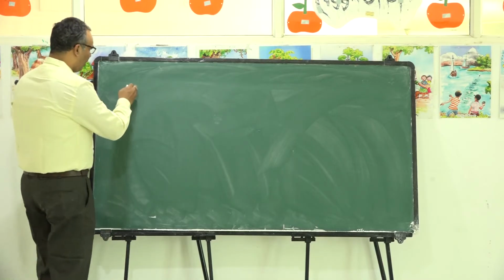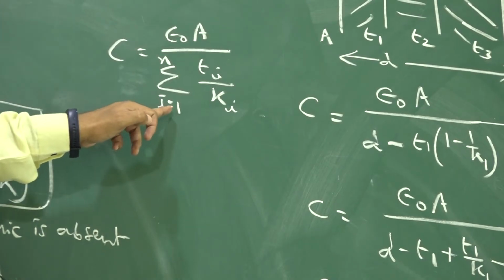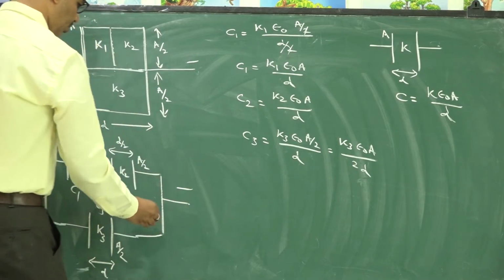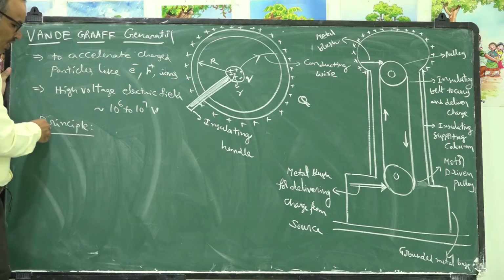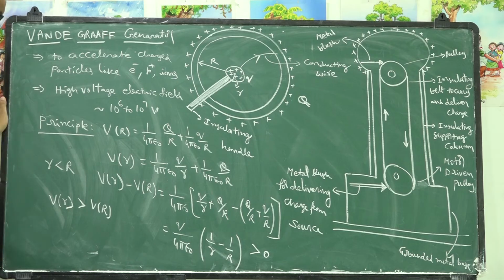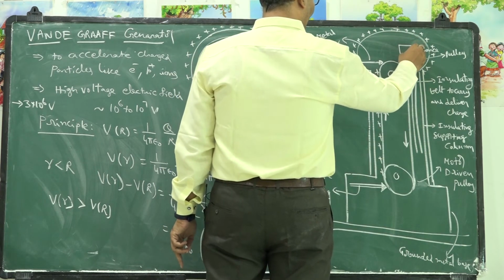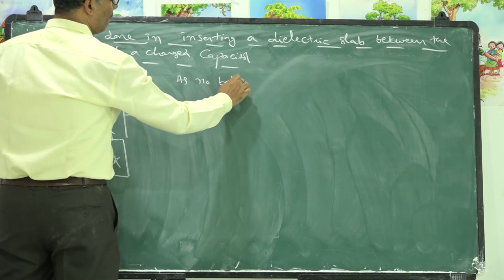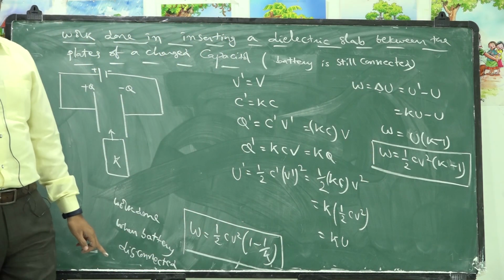12 TH PHYSICS CAPACITORS LECTURE-6 VAN DE GRAAFF GENERATOR